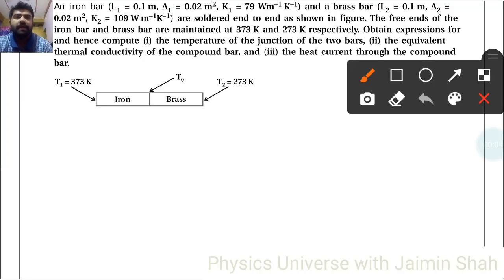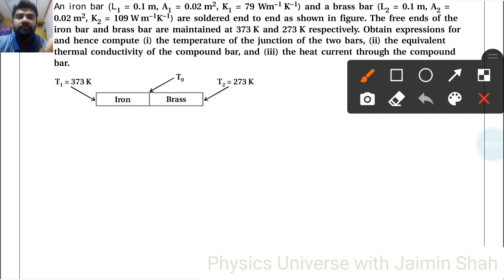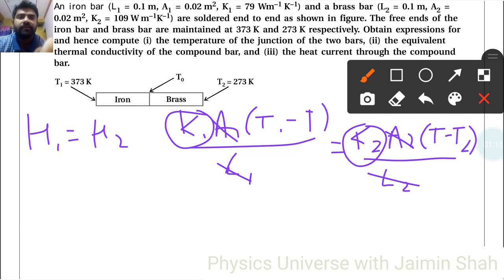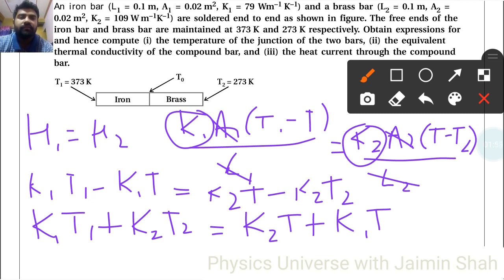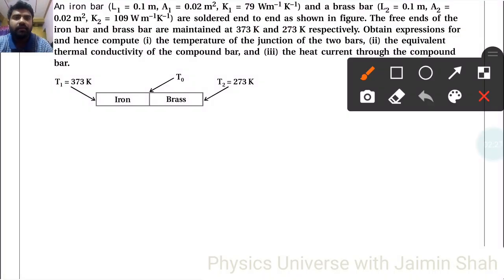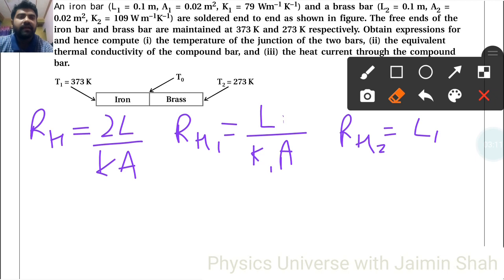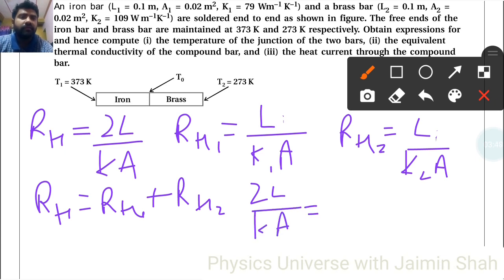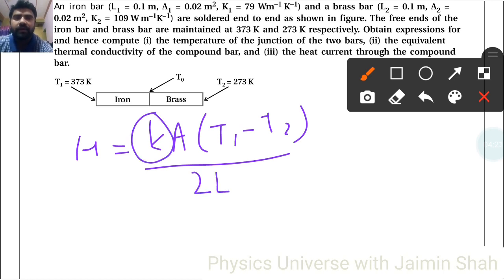NCERT Physics class 11 chapter 11 EXAMPLE 11.7